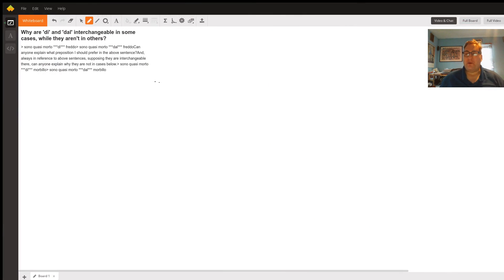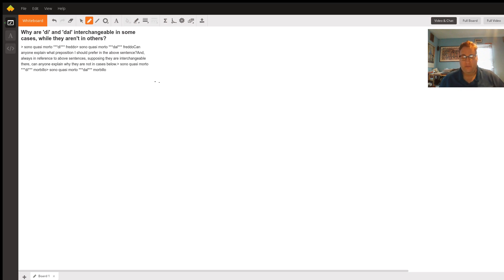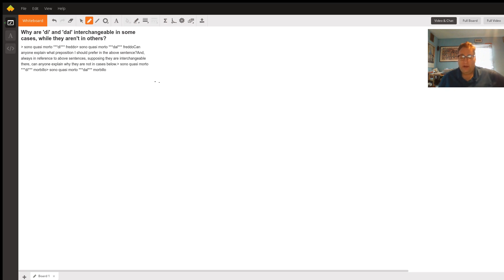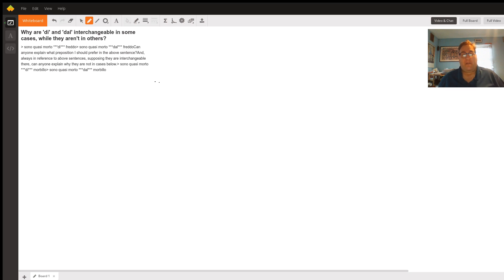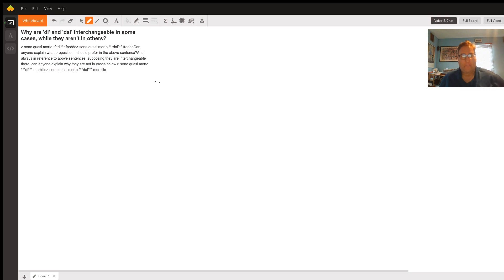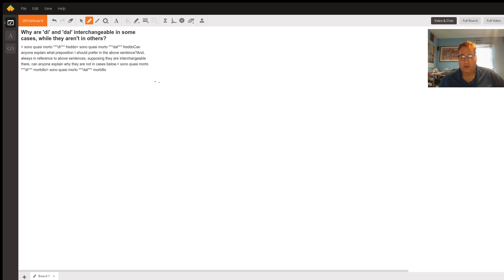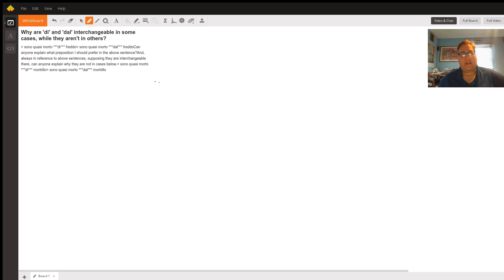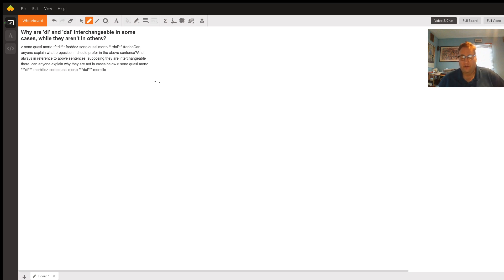Why are 'di and 'dal' interchangeable in certain cases, while they aren't in others?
Question: Why are 'di' and 'dal' interchangeable in some cases, while they aren't in others?
› sono quasi morto ***di*** freddo› sono quasi morto ***dal*** freddoCan anyone explain what preposition I should prefer in the above sentence?And, always in reference to above sentences, supposing they are interchangeable there, can anyone explain why they are not in cases below.› sono quasi morto ***di*** morbillo› sono quasi morto ***dal*** morbillo

Answered By:

William D.